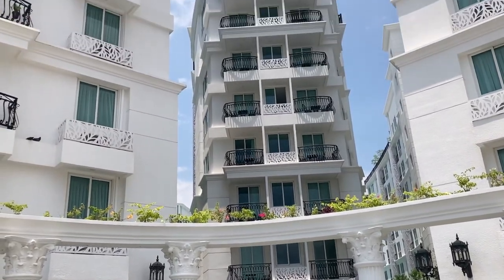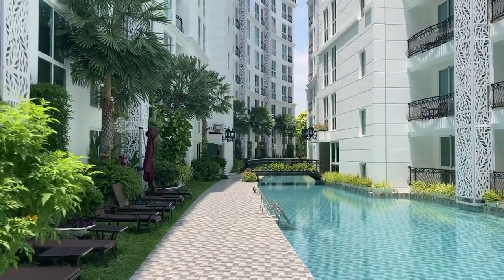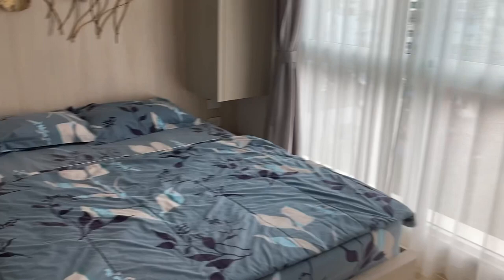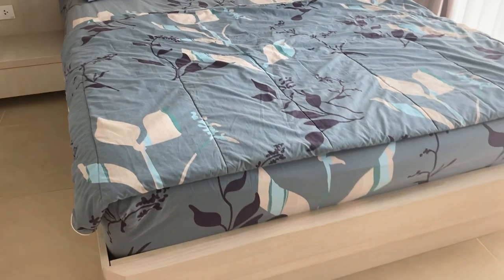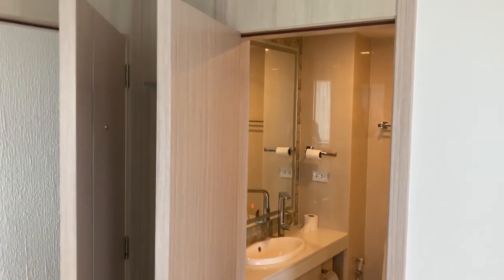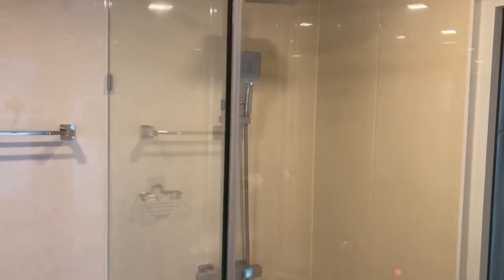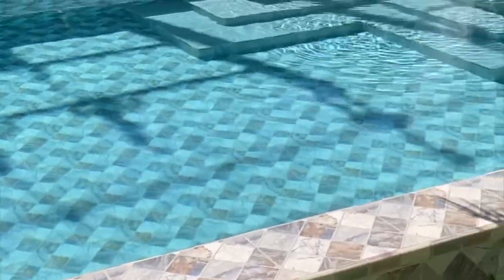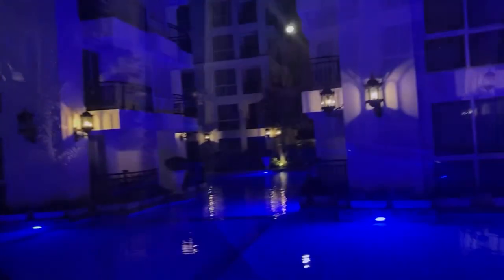Long or short term apartment for rent Pattaya#FYP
This video is about Long or short term apartments for rent in pattaya. These blocks of apartments are called the Olympus City Garden￼ condominium￼ buildings. These long or short term apartments are for rent or sale.  The Olympus City garden Condominium Facility contains four gyms with  bench press machine with pull downs,running machines, aerobics ball, sit up bench,barbells etc, four steam rooms/saunas at least three swimming pools The Olympus garden city condominium is located approximately 90 minutes from Bangkok Suvarnabhumi airport.

Here is another video you might find interesting. Bangkok ￼ Suvarnabhumi International Airport